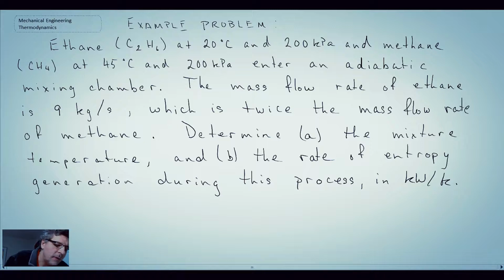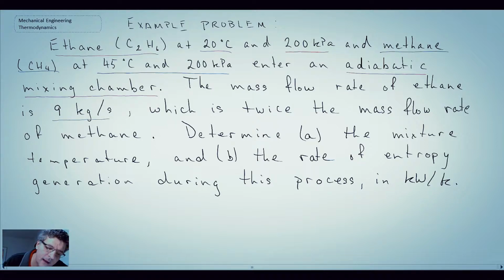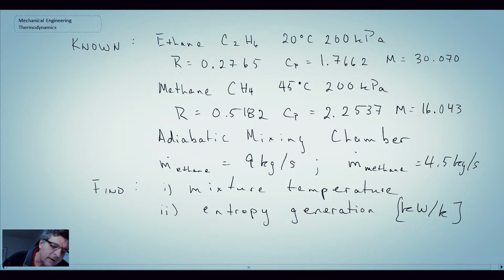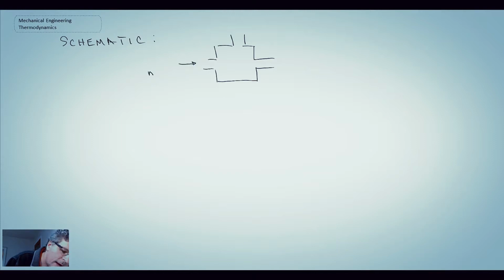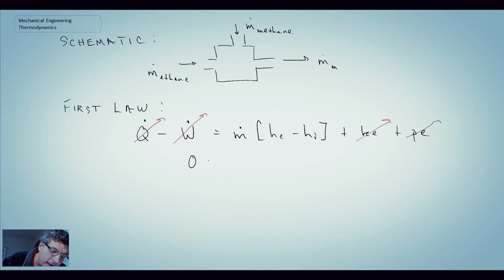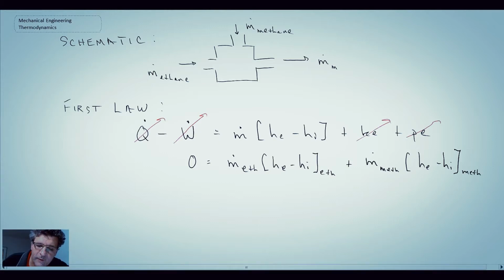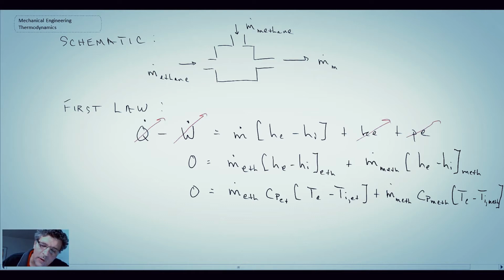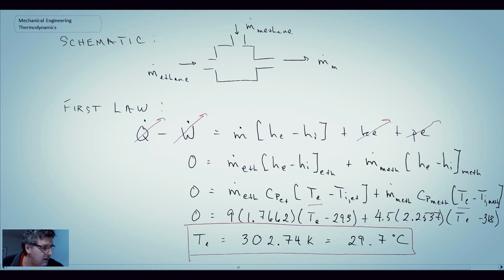Mechanical Engineering Thermodynamics - Lec 27, pt 2 of 3: Example - First Law Gas Mixtures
Mechanical Engineering Thermodynamics - Lec 27, pt 2 of 3: Example - First Law Gas Mixtures.(كورس ديناميكا حراريه)
source: Cengel and Boles, Thermodynamics, 3rd Edition